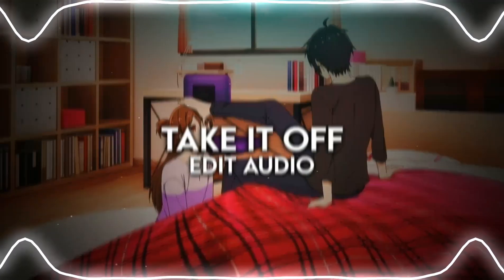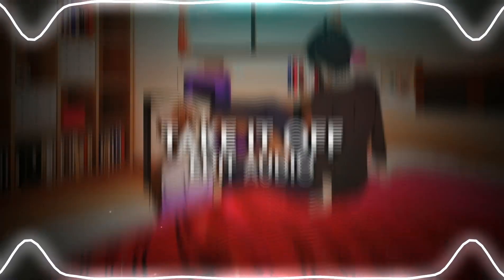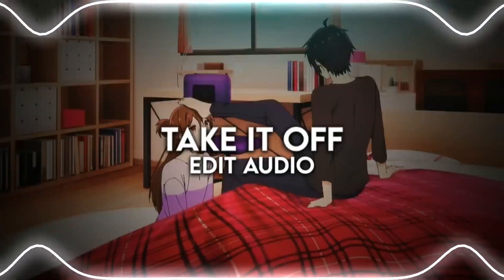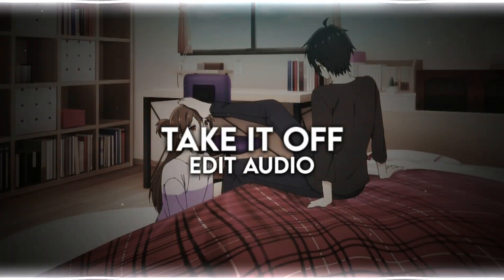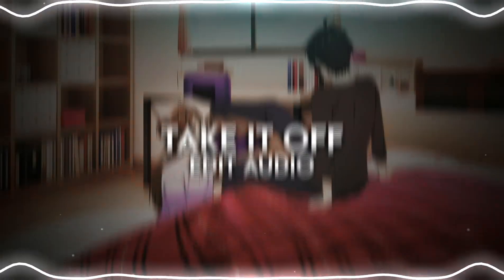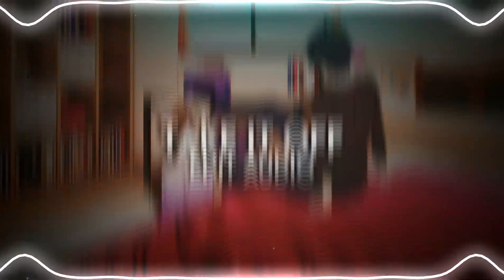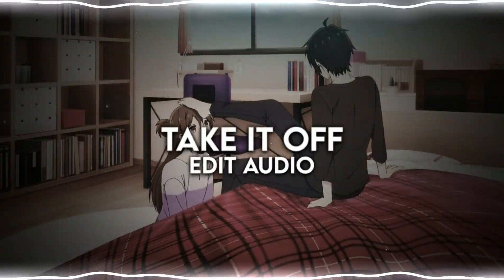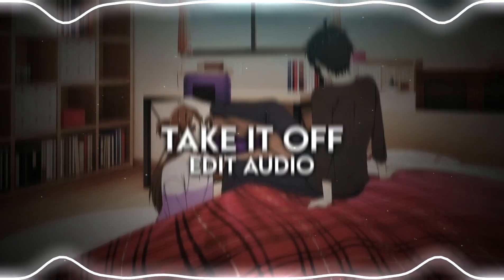Take It Off - Kesha『Edit Audio』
➔ I have no rights on the images!

Lyrics-

There's a place downtown
Where the freaks all come around
It's a hole in the wall
It's a dirty free for all
When they
When the dark of the night
Comes around, that's the time
That the animal comes alive
Lookin' for somethin' wild
And now we lookin' like pimps
In my gold Trans Am
Got a water bottle full of whiskey in my handbag
Got my drunk text on
I'll regret it in the mornin'
But tonight, I don't give a, I don't give a, I don't give a
And they turn me on
When they take it off
Everybody take it off
There's a place I know
If you're lookin' for a show
Where they go hardcore
And there's glitter on the floor
Lose your mind, lose it now
Lose your clothes in the crowd
We're delirious, tear it down
'Til the sun comes back around
N-now we gettin' so smashed
Knockin' over trash cans
Everybody breakin' bottles, it's a filthy hot mess
And I'm down to get faded
I'm not the designated driver
So, I don't give a, I don't give a, I don't give a
Oh-oh-oh-oh-oh, oh-oh-oh, oh
Oh-oh-oh-oh-oh, oh-oh-oh, oh
Right now (take it off)
Right now (take it off) oh-oh-oh
Right now (take it off, everybody, take it off)